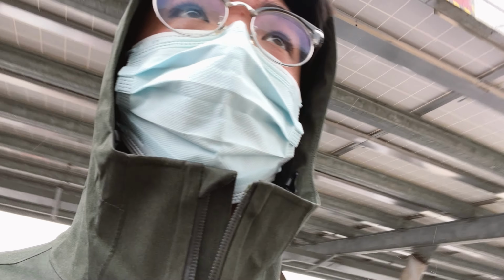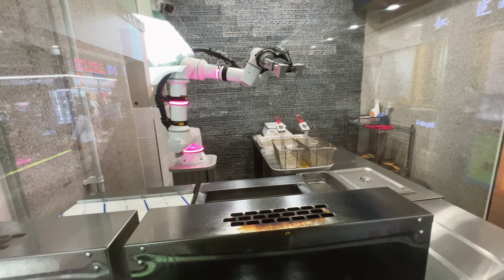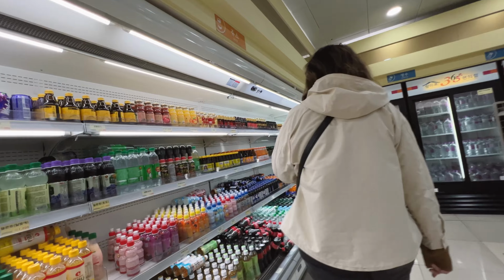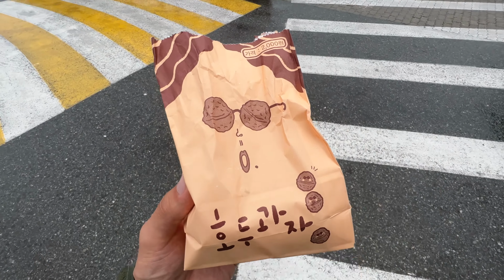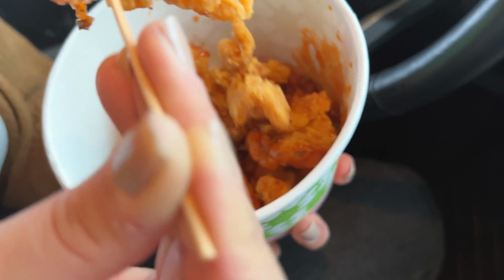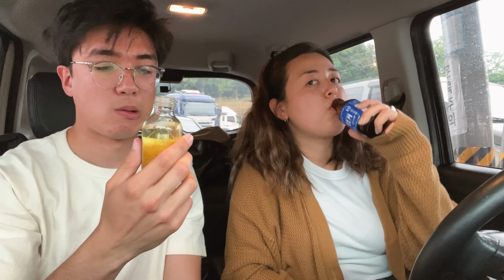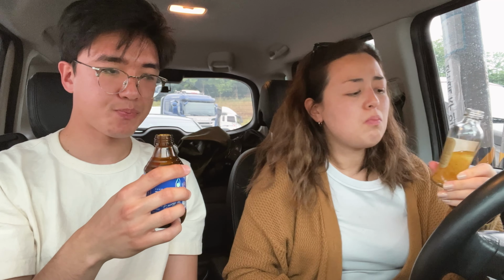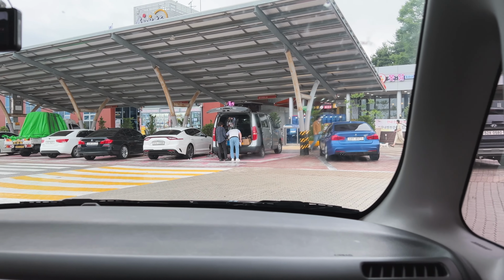Korean fried chicken made by a robot?